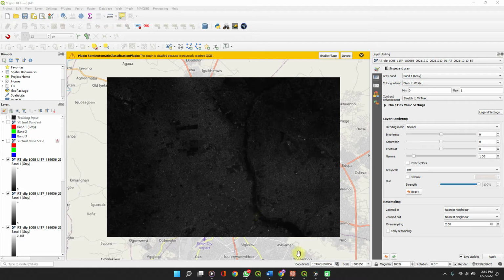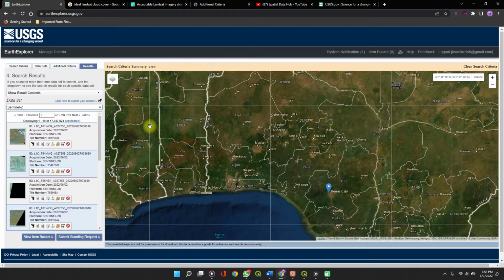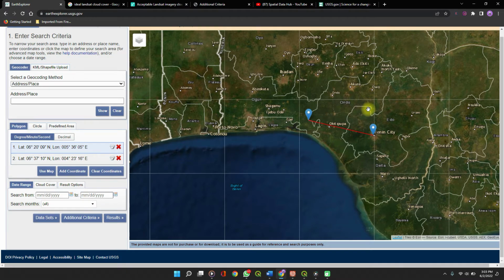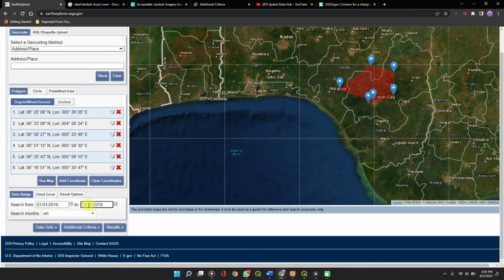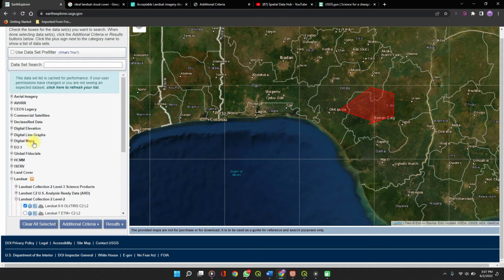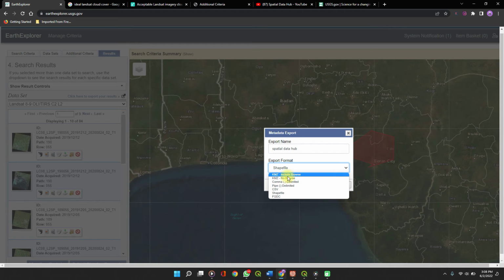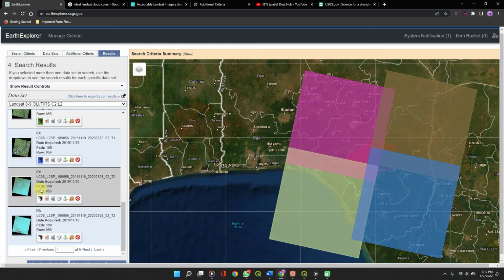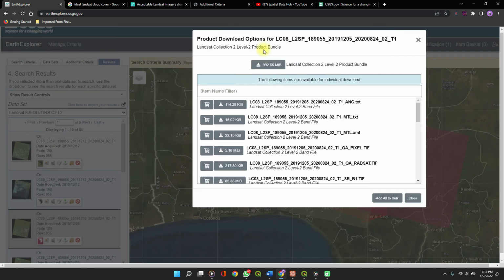How to download Landsat8, Sentinel2 and Satellite data images from USGSEarthExplorer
Getting access to free GIS data has been made easy through resources like USGS. In this video, you will get directions on how to create an account on the USGS EarthExplorer website.

This is a free resource run by the US government to provide free satellite data for a wide variety of purposes. DEM data can be downloaded from different satellites like; Landsat, Sentinel2, NASA collections, and more.

Creating an account on USGS
Setting the search criteria
Data sets and additional criteria
Download options

Search USGS earth explorer on your search engine (Google)

I’d show you:
 What details are required for creating an account on usgsearthexplorer.gov
 How to narrow your search criteria
 How to set the date range of satellite images
 How to set cloud cover
 Choosing your data sets
 Setting up additional criteria if necessary
 Export metadata to different file formats; CSV, shapefile, KMZ, etc.
 Viewing map tiles footprints and filtering results
 How to download data from USGS.

I hope this video helped out with your task today. I’d be starting a new series of analyses using Landsat8 data, you definitely don’t want to miss it.

Got any questions? leave a comment here.